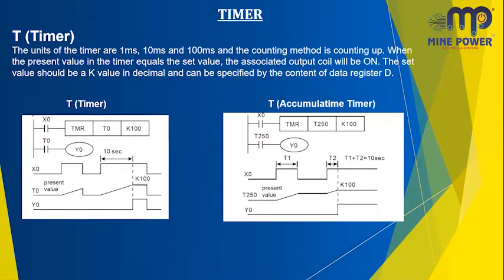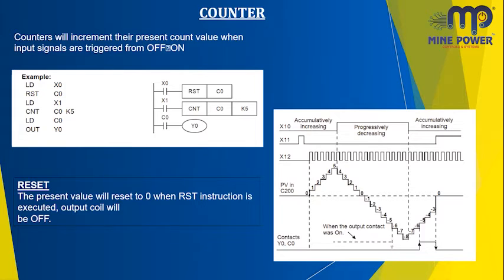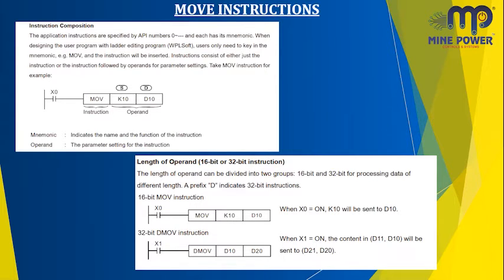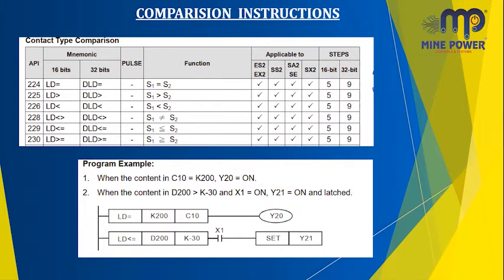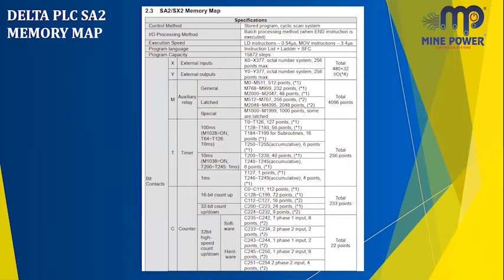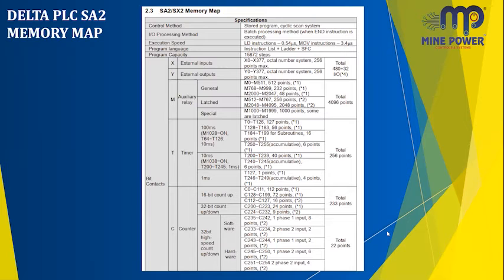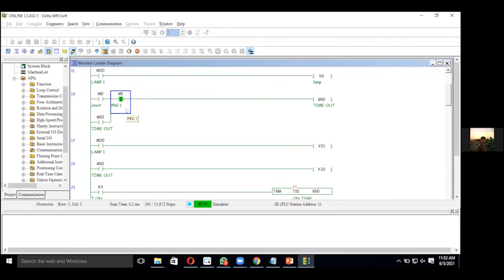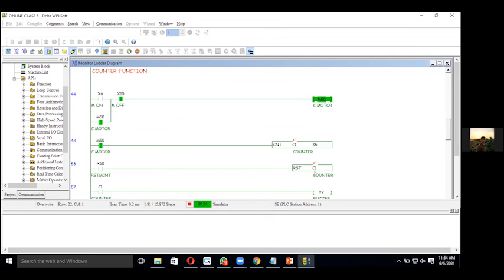APPLICATION INSTRUCTIONS (TIMER COUNTER) With EXAMPLES WPL SOFT